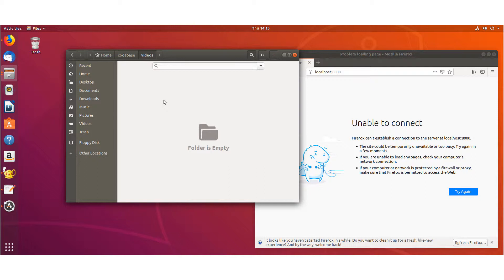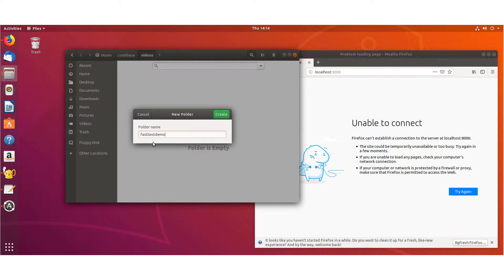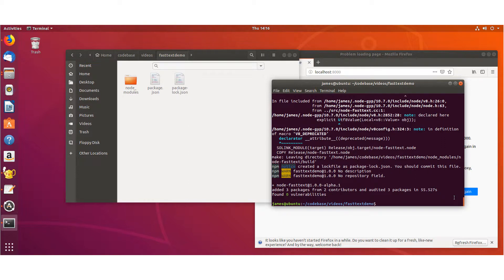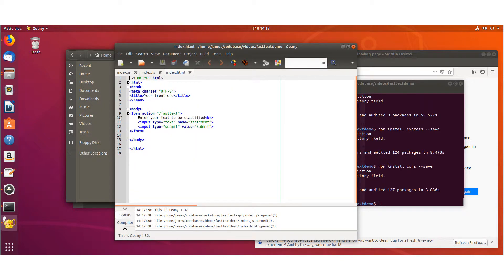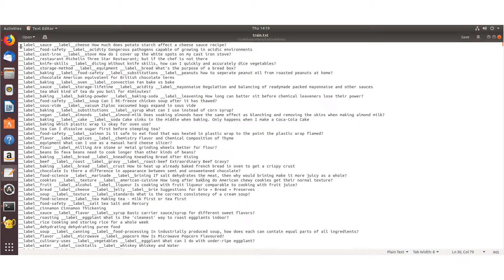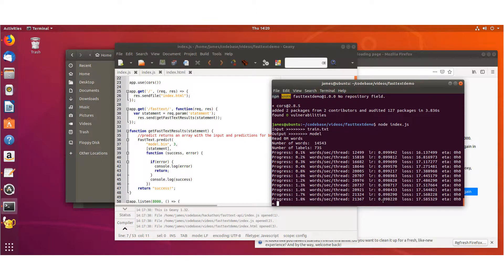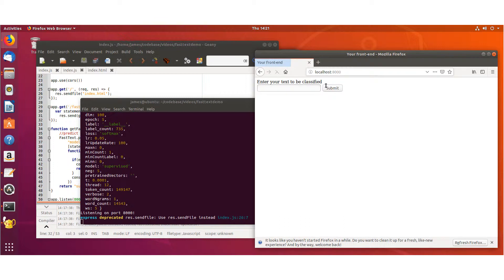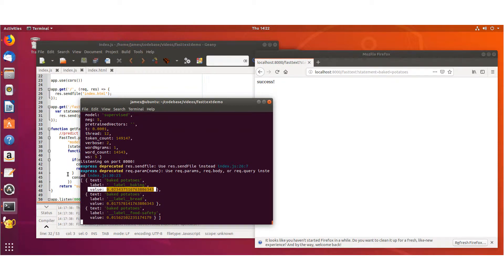fastText with Node.js in 5 Minutes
This video will show you how to set up a Node js server to run fastText text classification on input from a user. This is a simple solution, but will hopefully help you get to working on your project quickly and seeing some cool results.